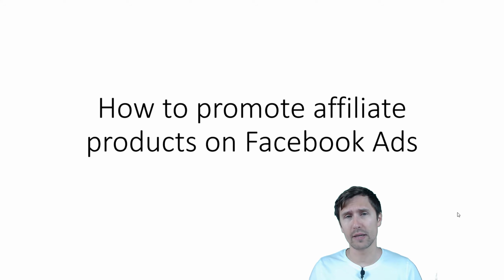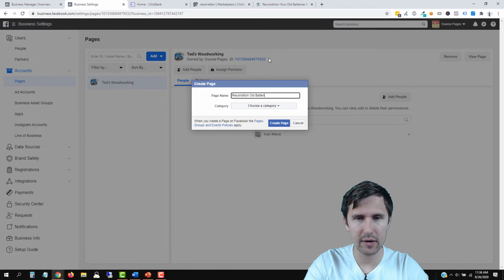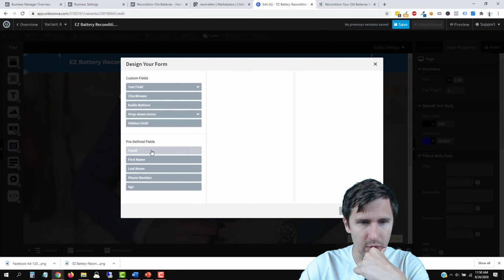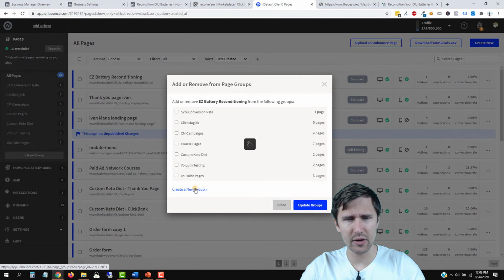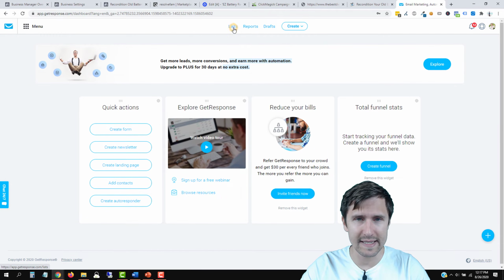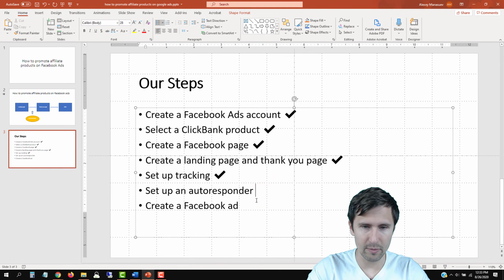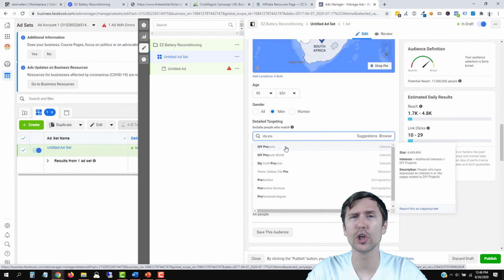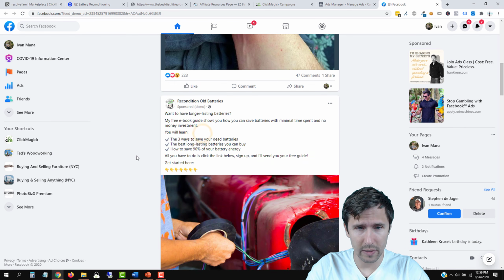How to Do Affiliate Marketing on Facebook Ads (Complete 2020 Step-by-Step Tutorial)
Watch behind my shoulder as I teach you how to do affiliate marketing on Facebook Ads.

I am using ClickBank as the example network and product here, but you can use ANY product and the same idea will apply and same steps as I cover in the tutorial.

Let's quickly go through all the steps step-by-step:

(1) Create a Facebook Ads account

You do have to have a Facebook account to sign up for a Business manager account, so just go to facebook.com first if you haven't already and create your personal account.

Then head over to the website listed above and create your "business" advertising account.

(2) Select a product

👉 In our case, we are promoting a ClickBank product, so just head over to sign up.

Make sure to fill in the details correctly - ClickBank has some triggers that can put a block on your account if the information isn't accurate.

Then just head over to the marketplace and select a product - EZ Battery Reconditioning in our case.

(3) Create a Facebook page

Unlike Google Ads, you have to have a Facebook page to promote on Facebook.

Simply head over to your business settings, go to "All Pages", and create a new page.

Once you do that, click on "View Page" and just fill in the blanks to make your page more appealing, such as via adding images and filling in the "About" page.

(4) Create a landing page & thank you page

Next, we have to create our landing page so that we can promote our affiliate products on Facebook. You can use any page builder you like, but I use Unbounce for their dynamic text replacement capability and flexibility in editing.

I spend some time building out the landing page and thank you page, but it's generally pretty simple. Just check out my Unbounce playlist if you want more information about specific component of building out a page, such as adding a favicon or setting up a custom domain:

We would need to then make sure that the landing page button is taking us to the thank you page, and that the thank you page is taking users to the affiliate offer.

(5) Set up conversion tracking

Tracking isn't easy for an affiliate, especially when doing affiliate marketing on Facebook ads.

However it is absolutely necessary because ultimately, you are paying for sales, not for clicks or impressions...

I use a very specific tracking tool (ClickMagick) that allows me to track any affiliate product.

Watch the video as we go through this whole process step-by-step of setting up conversion tracking for when are ready to promote on Facebook, or any ad network really.

(6) Set up an autoresponder

An autoresponder allows you to gather your most valuable asset (your email list/audience) while paying for traffic or reaping the results of time spent and hard work of SEO.

Email marketing is one of the best ways to make money when doing affiliate marketing on Facebook Ads.

You can use any autoresponder you like, but I use GetResponse and it hasn't disappointed me yet.

(7) Promote on Facebook Ads

Finally, the fun part. We are now ready to create our ads and promote on Facebook Ads.

I don't spend too much time going over every little detail, but I do go over everything you do need to create your campaign.

I do have a comprehensive 3-hour course that covers Facebook Ads in great detail, so make sure to check it out.

But you would simply click some buttons, fill in the blanks, and that's how you promote your affiliate products on Facebook ads!

That's it!